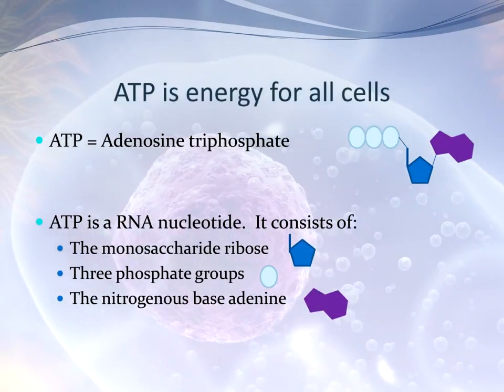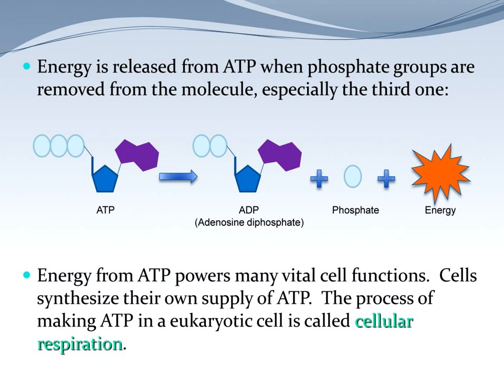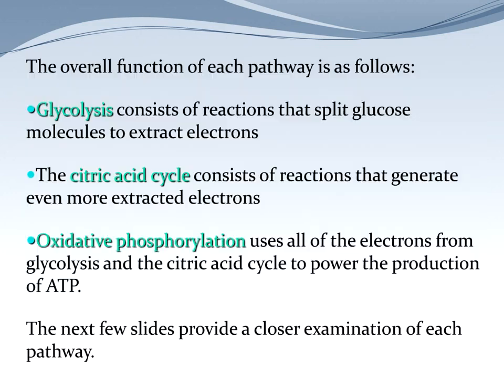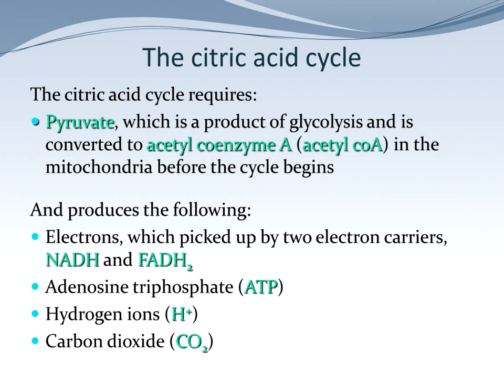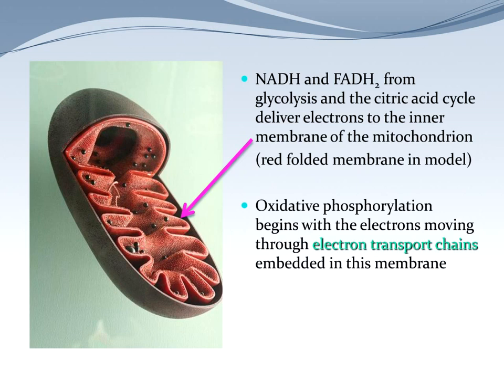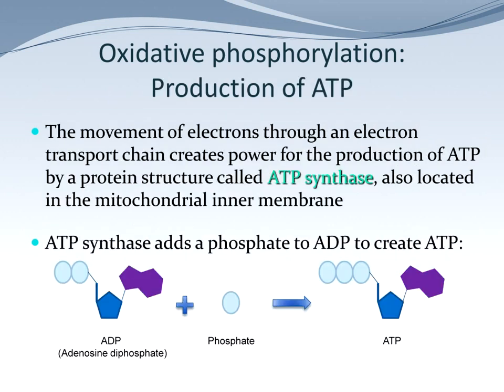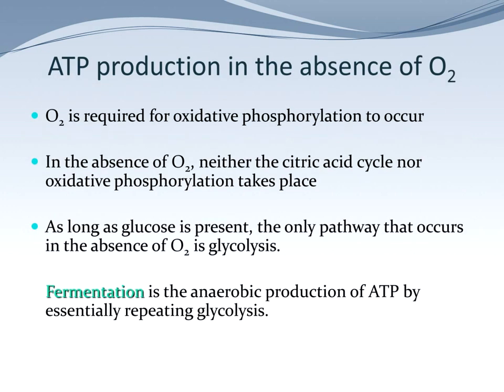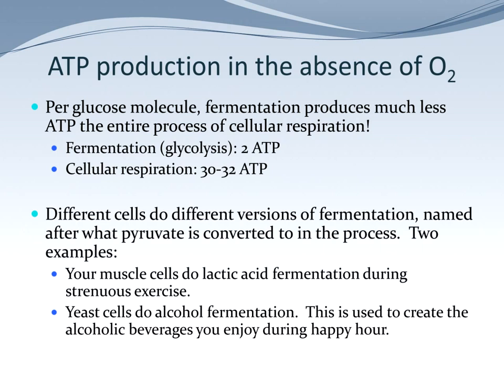04 Cellular Respiration